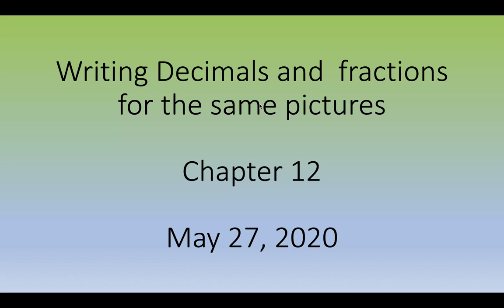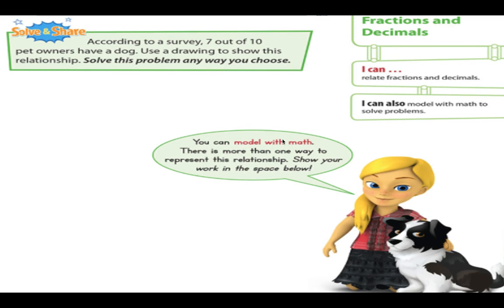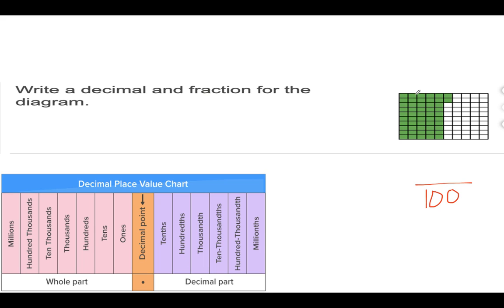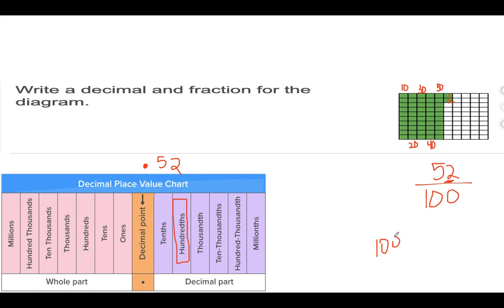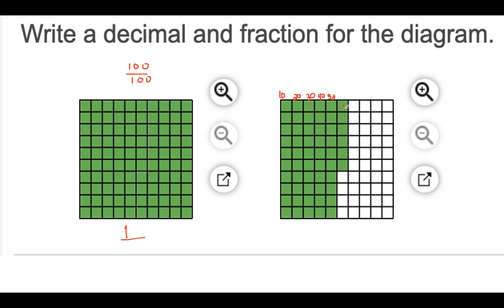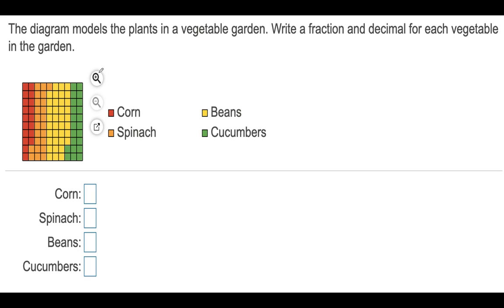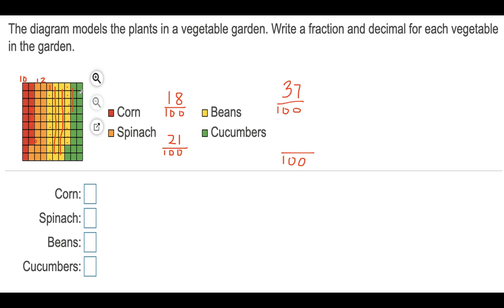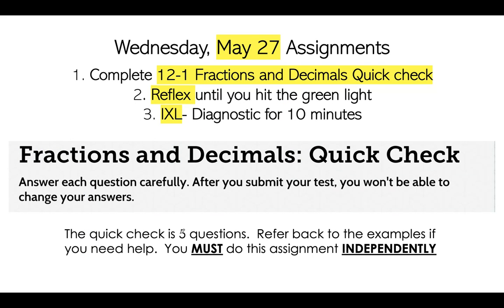Writing Decimals and Fractions: May 27, 2020 7:04 AM